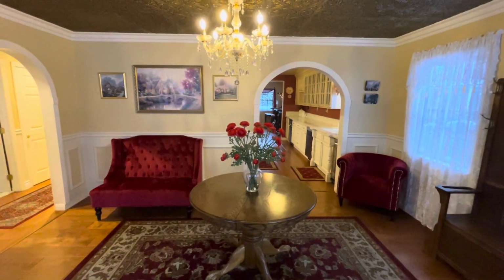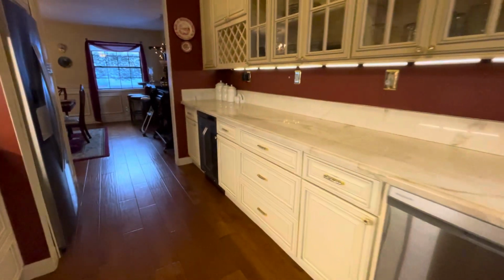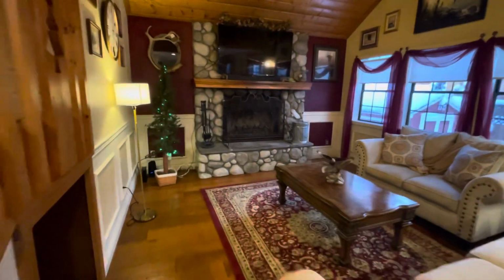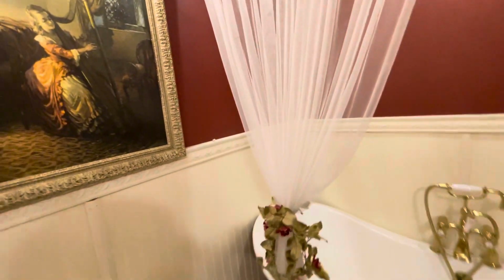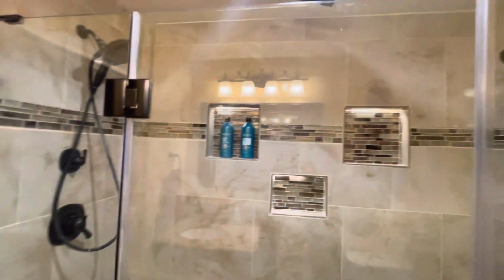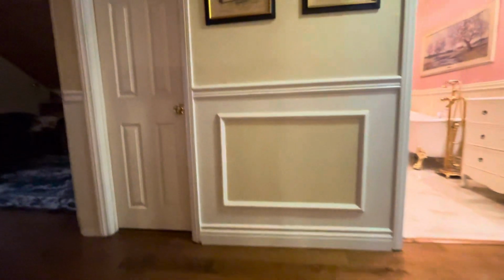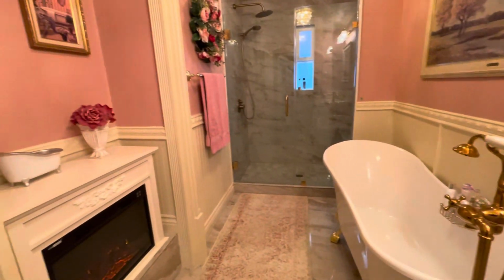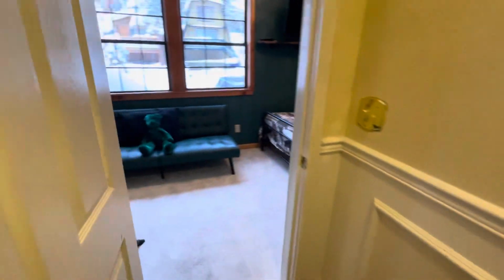Moonridge Skiers Delight with Solar 43035 Encino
MOONRIDGE SKIERS DELIGHT, REMODELED IN 2003! Step into this energy efficient, family friendly 4 bedroom 3 bath home with a living room and game room loft area. Featuring owned SOLAR and also on the grid of Bear Valley Electric AND a back up whole house generator. Never be without power again! You will enjoy instant hot water with the tankless water heater. Open floor plan with vaulted T&G ceilings and hardwood floors and a cozy fireplace. Beautiful fountain in front yard as you sit on the front porch and enjoy the quietness of the area. Go to the back yard and you will find a hot bubbling jacuzzi waiting for you to enjoy surrounded with patio furniture, bbq and an outdoor bar! Storage shed and fenced yard for added security and safety. Parking for 3 cars. This home is currently on a vacation rental program and earning income. Only a block away from the zoo and Moonridge Village shops and less than a mile from Bear Mountain Ski Resort. Free shuttle to the ski resort is only a block away.